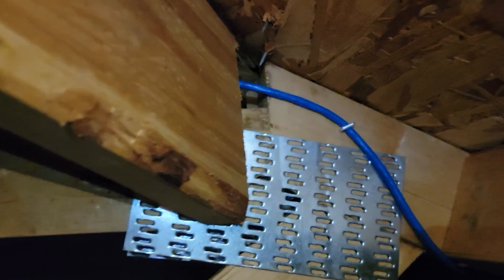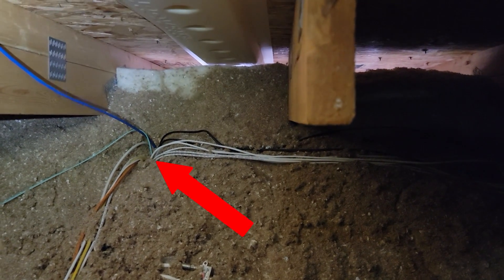Aruba Instant On AP22 & Wifi6 Install & Test FAST INTERNET NOW !!!!!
Todays video ! Before i eat all the free Food in the Attic, we install my new Aruba Ap22 Access Point with Wifi6

Cat6 Tool Less Keystones are  Manufacturer SKU : C6A-69BK Brand : PC Cable World
Crimping Tool is : Manufacturer SKU : 100054C Brand : Platinum Tools

Network tester is